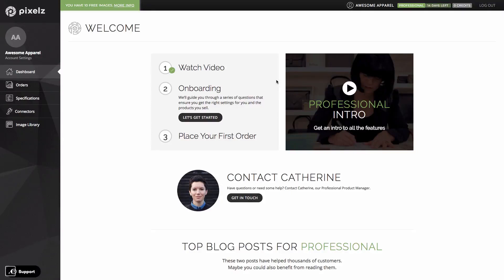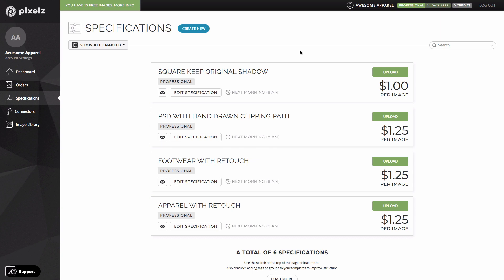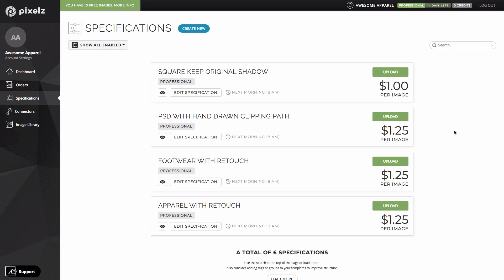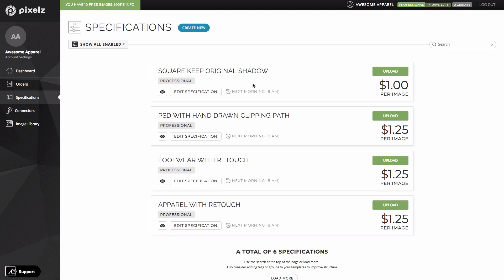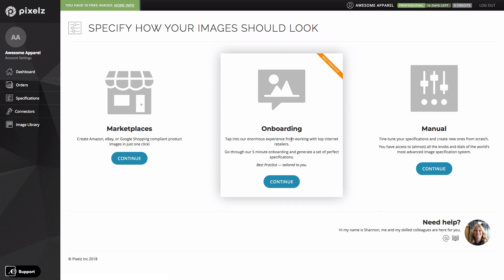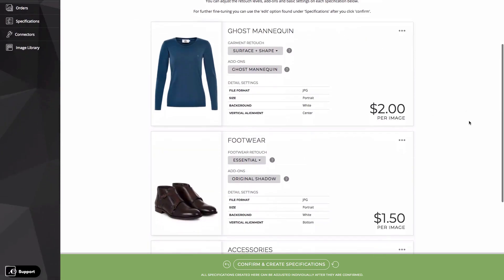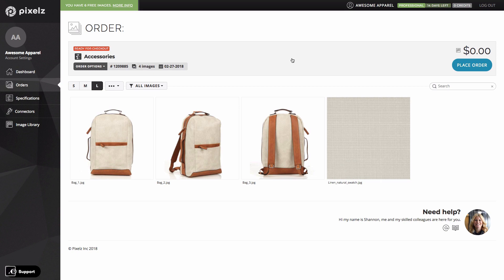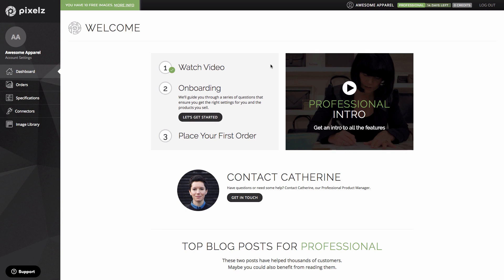PROFESSIONAL Introduction - Pixelz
Get an intro to the basics of the PROFESSIONAL plan and get started creating specifications, placing orders and creating quality images in no time.